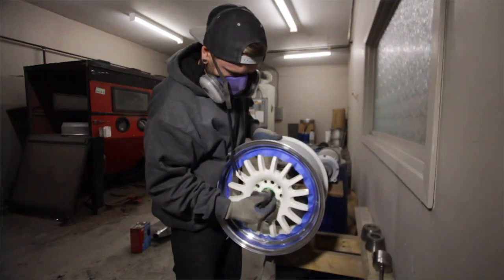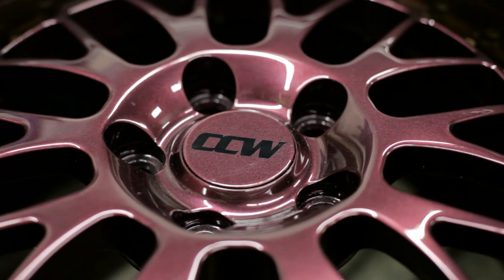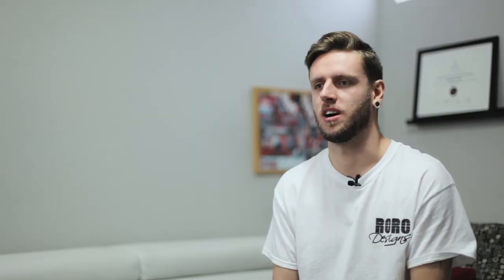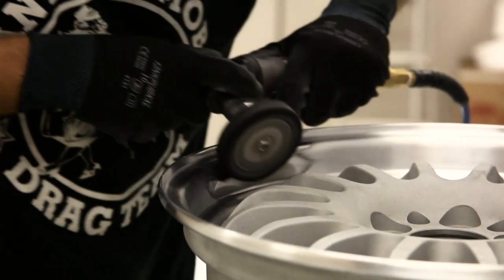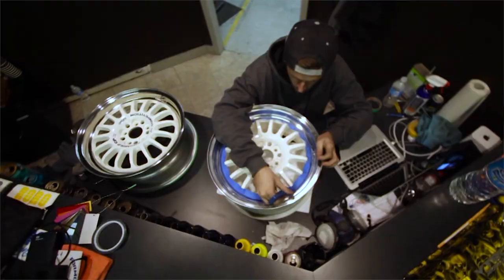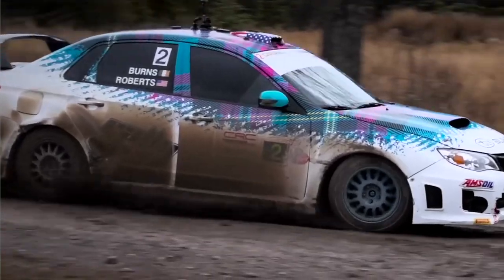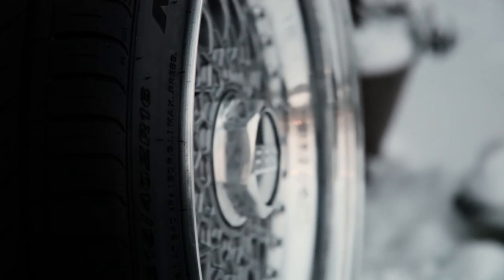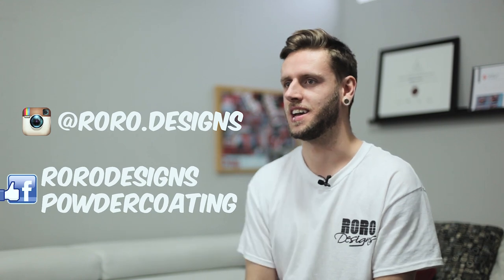How to Properly Powdercoat with RoRo Designs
We take an inside look at RoRo Designs out of Paris, Ontario, and see the depth of how detail oriented they are when it comes to wheel restoration.

A customer brought in a Sprint Hart CPR wheel with a bend, and curb rash to get polished. Ronan then consulted the customer and they both agreed on restoring the wheel fully, and in this video we captured every step and detail in doing a proper wheel restoration.